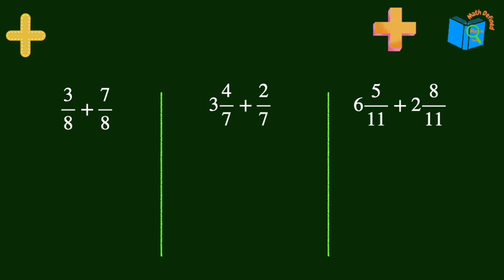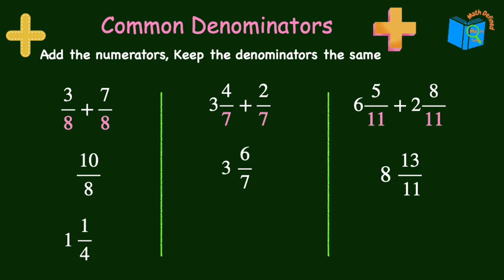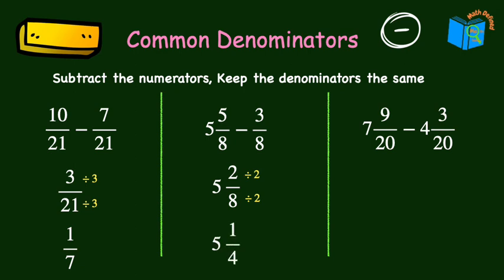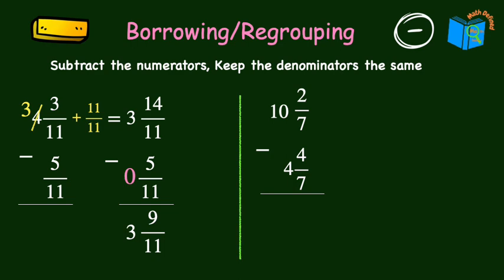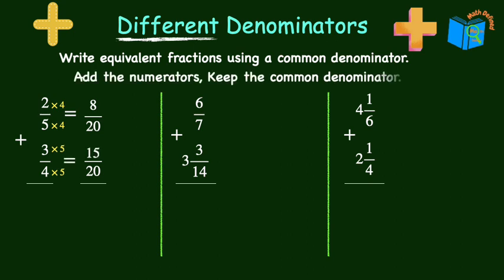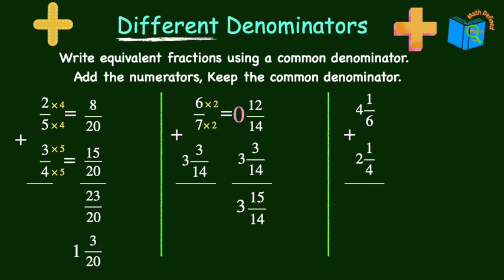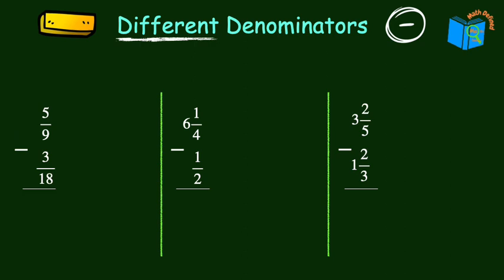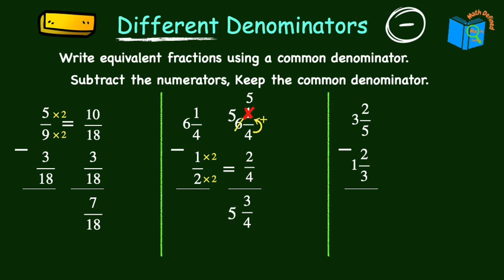Fractions and Mixed Numbers| Adding and Subtracting| A Mini Course| Math Defined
🔢 Ready to conquer fractions and mixed numbers once and for all? Look no further! In this comprehensive mini-course, we'll dive deep into the world of fractions and mixed numbers, focusing specifically on adding and subtracting operations. Whether you're a student struggling with math concepts or an educator looking for effective teaching tools, this course is designed to demystify these fundamental mathematical operations.

🎓 What You'll Learn:
- Understanding the fundamentals of fractions and mixed numbers
- Step-by-step techniques for adding fractions and mixed numbers
- Strategies for subtracting fractions and mixed numbers with ease
- Common pitfalls to avoid when working with fractions and mixed numbers

🔔 Don't let fractions and mixed numbers intimidate you any longer! Enroll in this mini-course today and embark on your journey to mathematical mastery. Whether you're a beginner or in need of a refresher, this course will equip you with the skills and confidence to conquer fractions and mixed numbers like a pro.

Time Stamps:
00:00 - 00:30 - Introduction
00:31 - 02:35 - Adding Fractions and Mixed Numbers with a Common Denominator
02:36 - 04:30 - Subtracting Fractions and Mixed Numbers with a Common Denominator - without borrowing
04:31 - 06:54 - Borrowing Shortcut when subtracting Mixed Numbers with a Common Denominator
06:55 - 11:30 - Adding Fractions and Mixed Numbers with Different Denominators
11:31 - 15:00 - Subtracting Fractions and Mixed Numbers with Different Denominators and Borrowing using the Shortcut

🤔 **Got Questions?**: We've got answers! Leave your burning questions in the comments below, and our math-savvy community will be there to help you out. 🤝

I hope you find this video to be helpful! I am ever grateful to all my viewers for their comments and views!